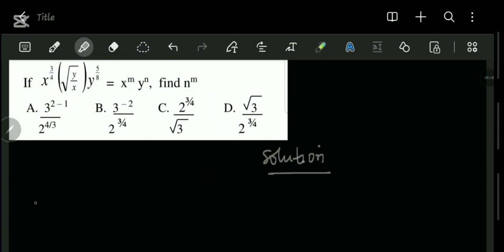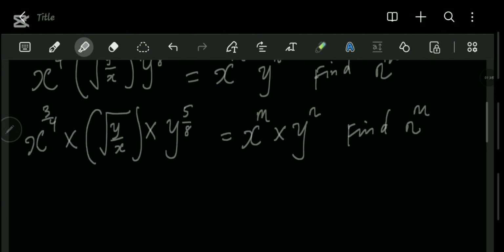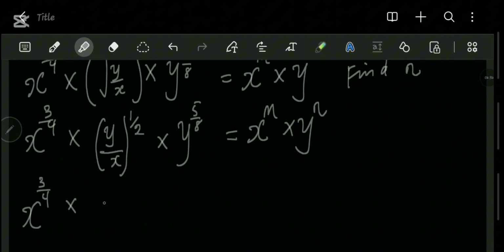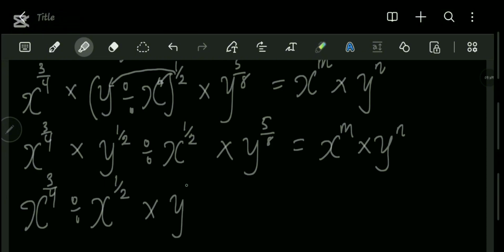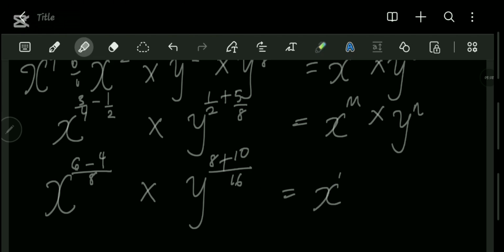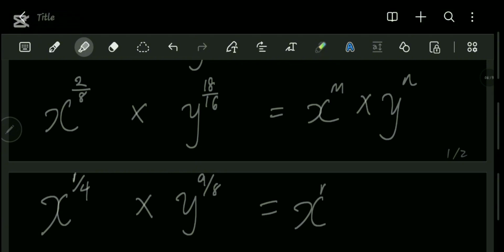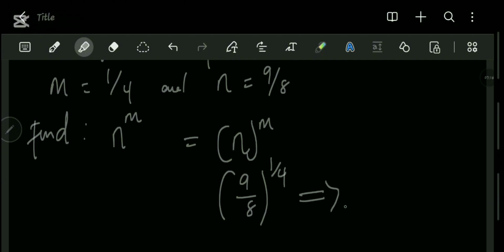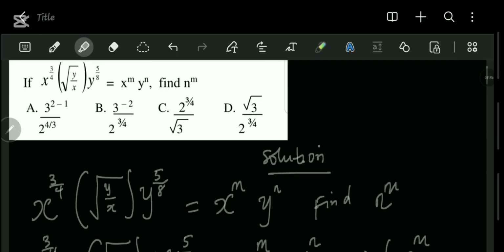A nice looking exponential equation